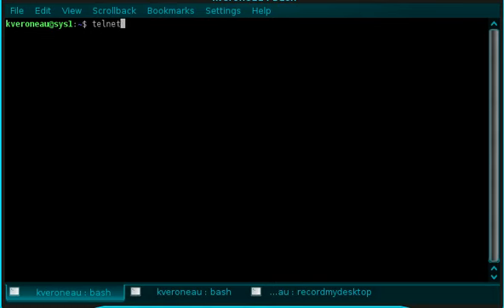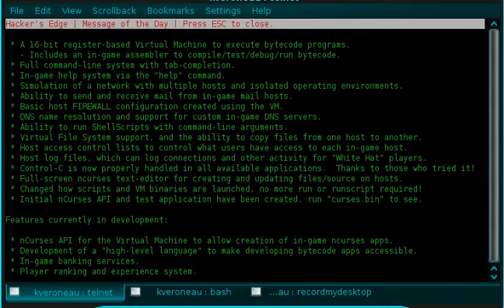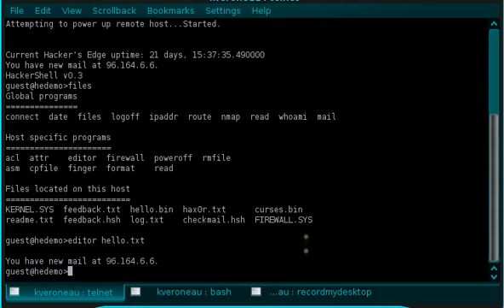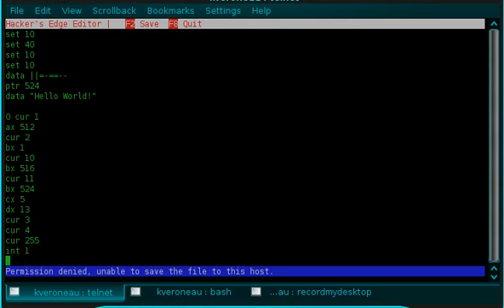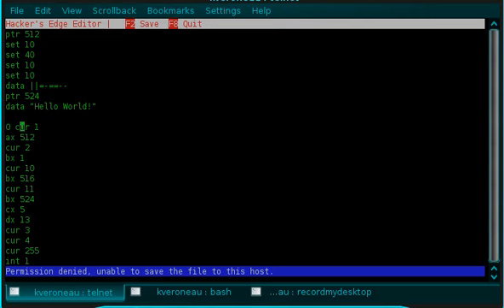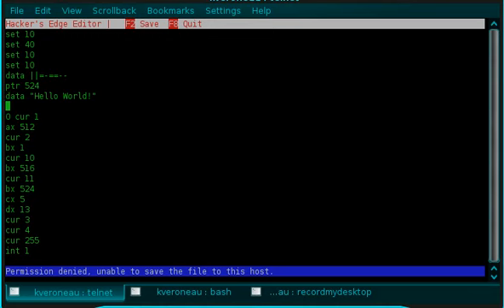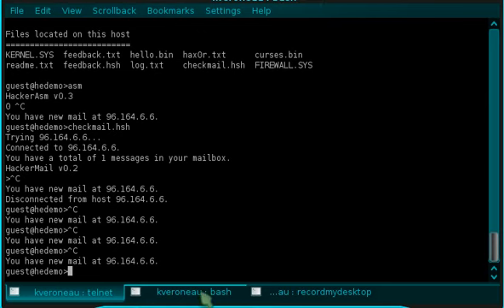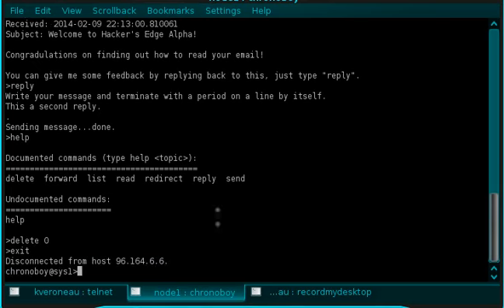Hacker's Edge Alpha update for May 1st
There are many new features recently added, namely an ncurses API, so that ncurses apps can be developed to add some simple GUIs.  There are a couple other things I go through as well.